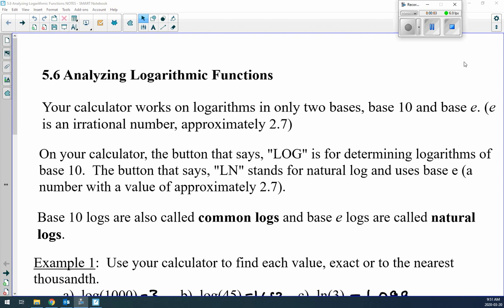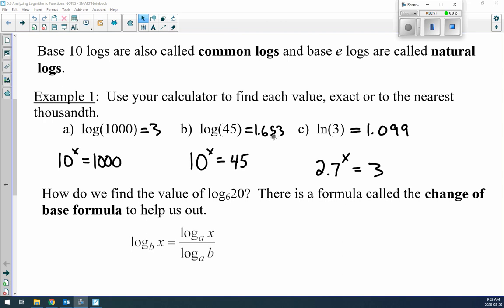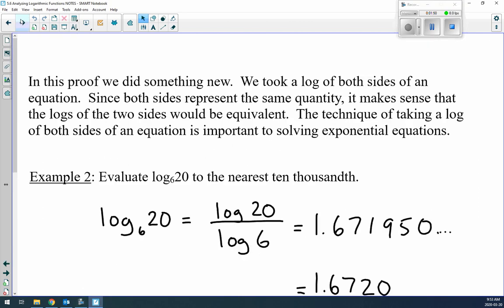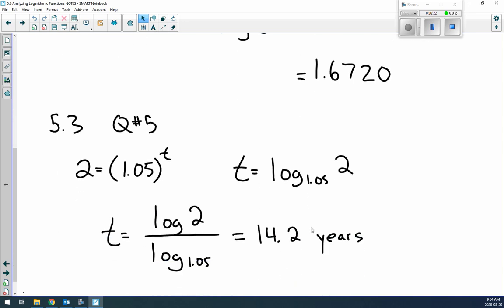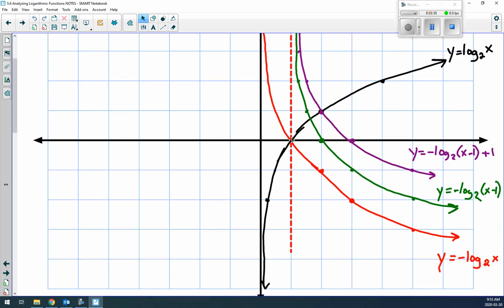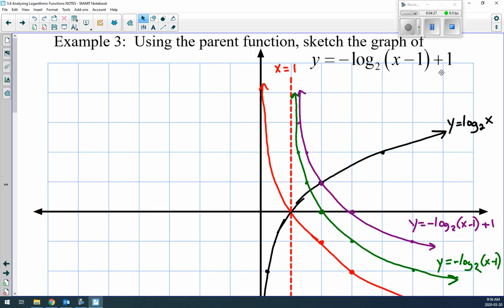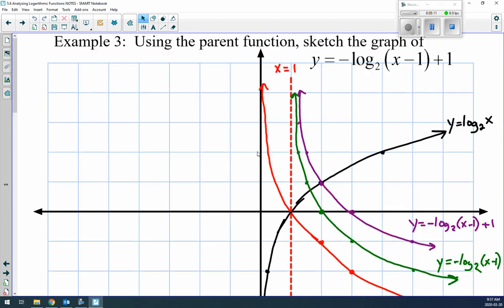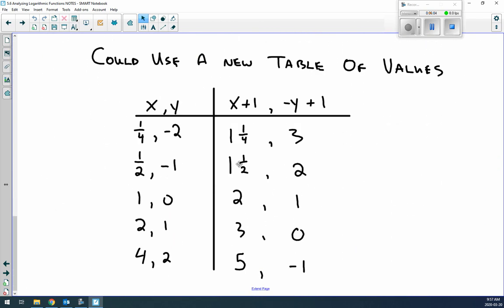5.6 Lesson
MAP40S - Lesson 5.6 - Analyzing Logarithmic Functions